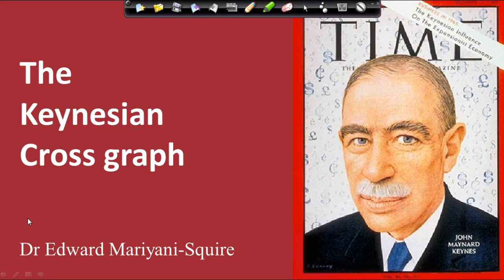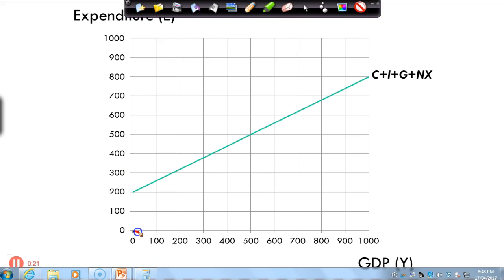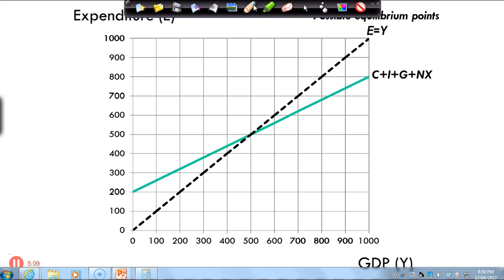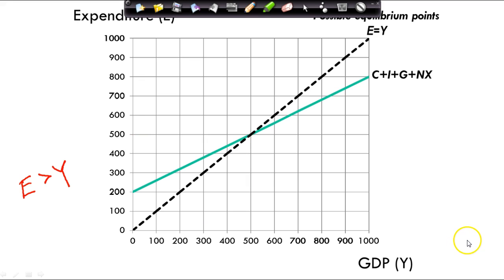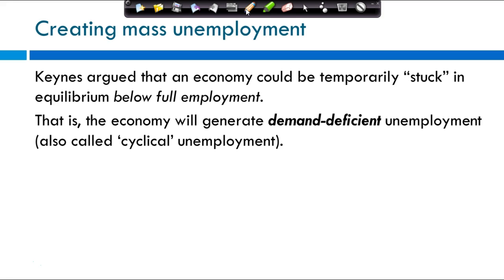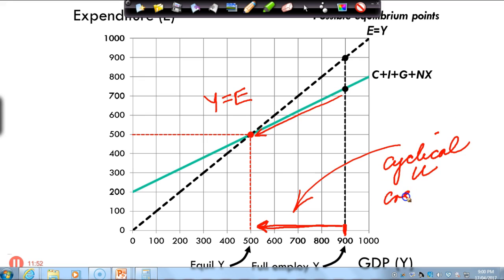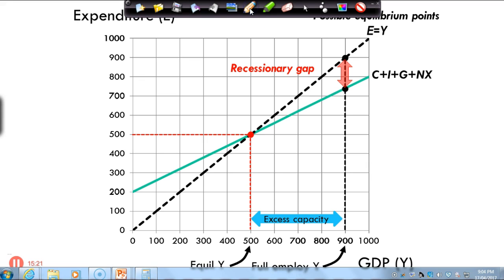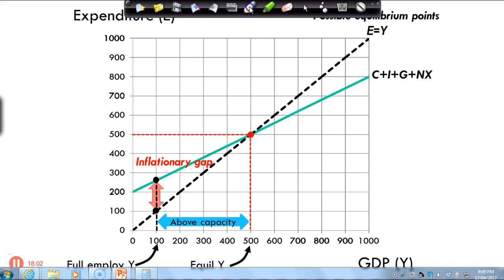Keynesian Cross equilibrium